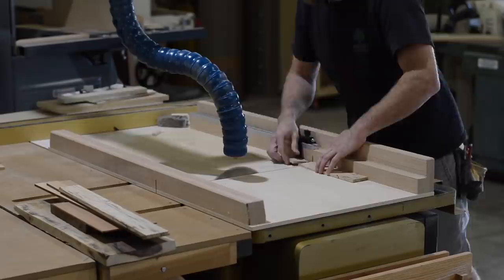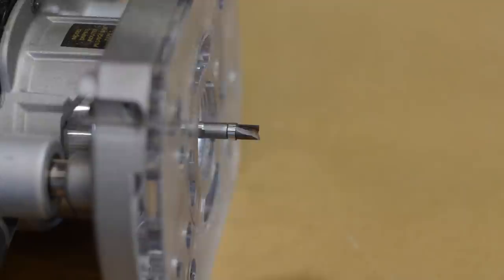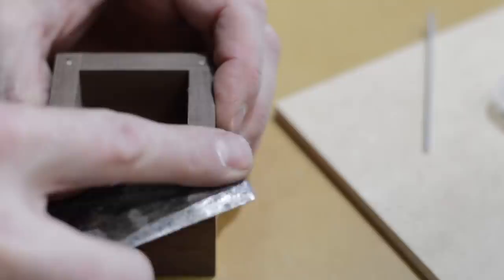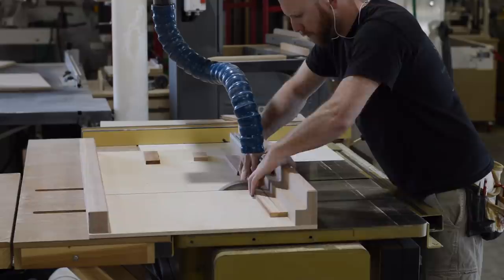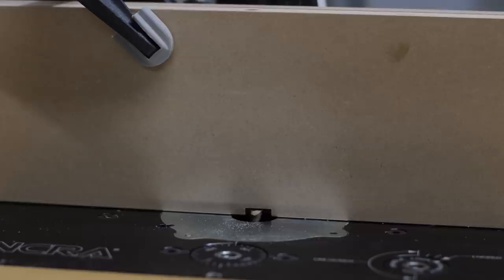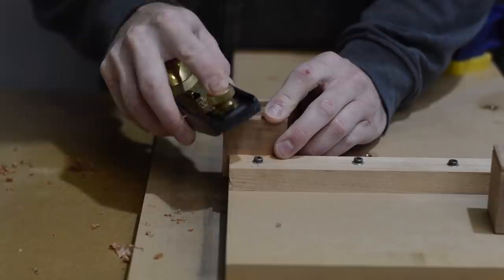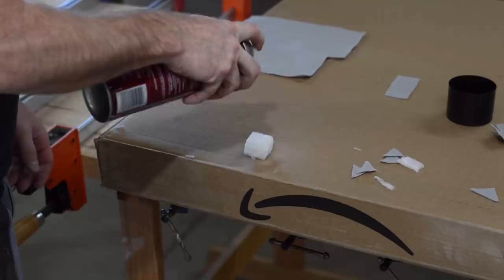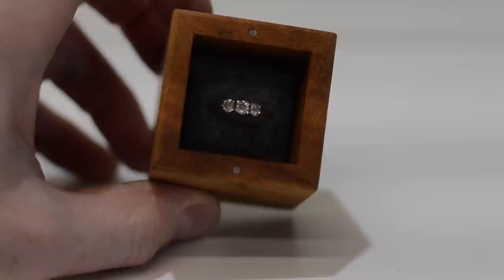Ring box build, dovetail and miter with special guest Jonathan Katz-Moses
In this video Jonathan Katz-Moses pays a visit to the Boardroom and we build a few ring boxes. We ran out of time so I ended up finishing up a few mitered boxes on my own. All of them turned out beautiful!

Tell us your sappy love story, inspire us to pick your comment. We'll pick our favorites. Details help, how long you have been together, how you plan to present, etc. Any and all are welcome and encouraged to enter. The boxes will ship out early December so enter soon.

Dovetail Starter Kit Giveaway: Jonathan is also giving away a kit of tools that will get you started down the path of cutting perfect dovetails.

I like this router: